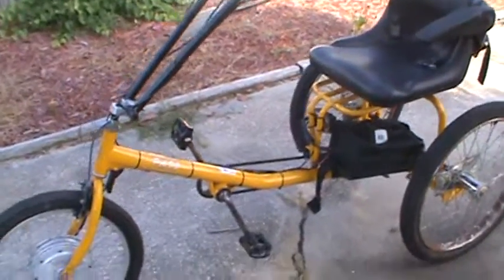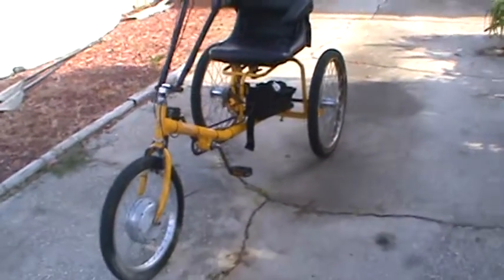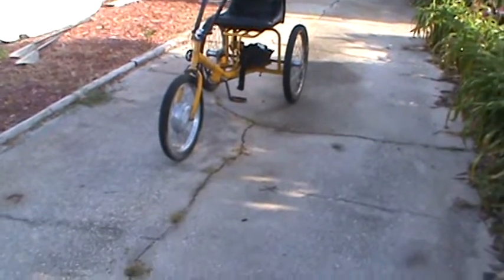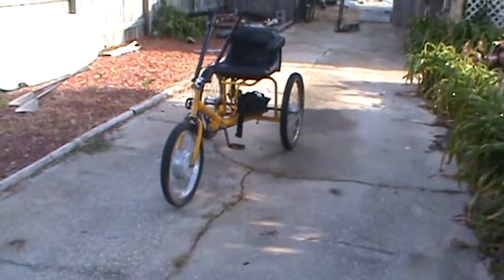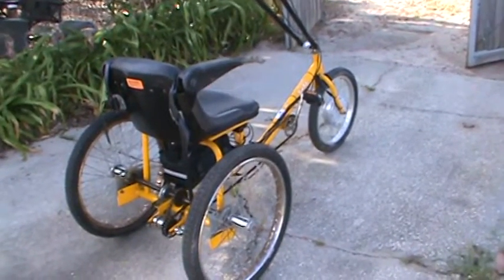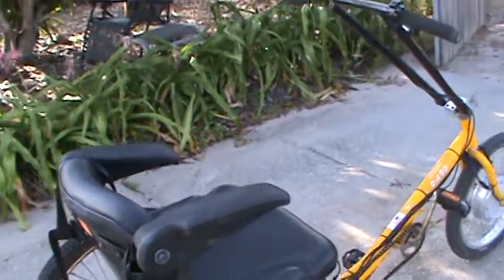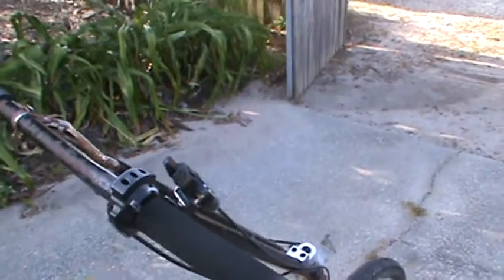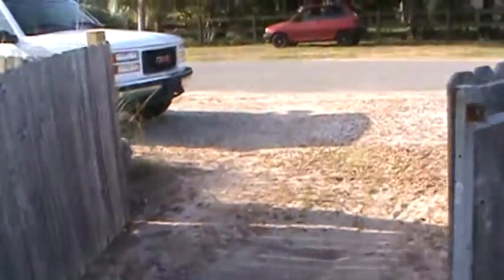Electric Tricycle Worksman's PAV 3 Personal activity vehicle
Worksman's PAV 3 electric adult trike running on Hub motor after fresh battery install. Personal activity vehicle. Electric bike.